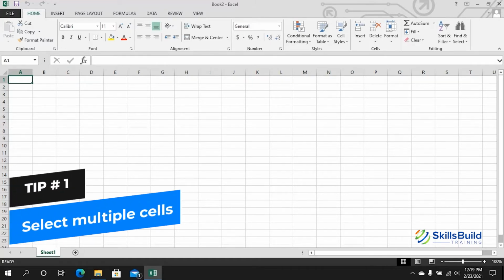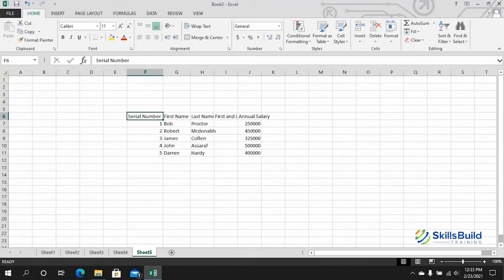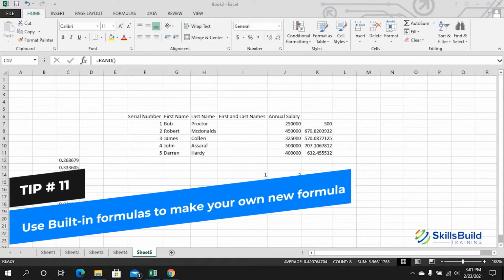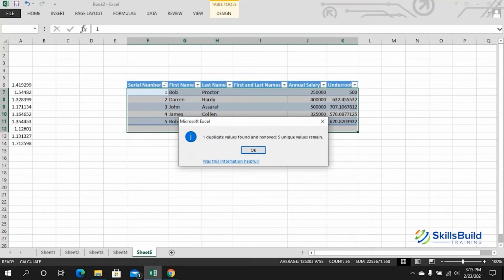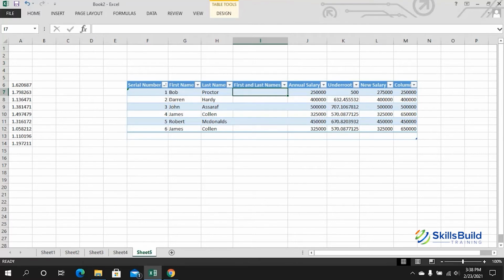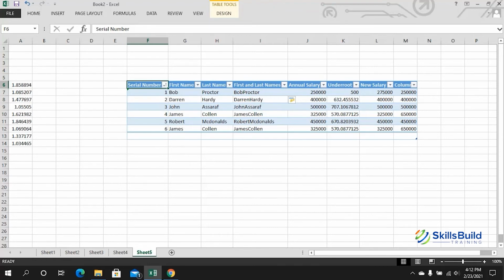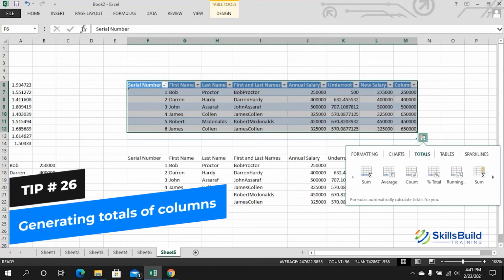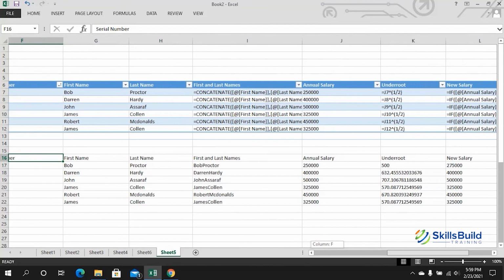30 Awesome Microsoft Excel Tips and Tricks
In this Microsoft Excel step-by-step tutorial, discover 30 Awesome Tips and Tricks that will make you look like a pro!

This video includes tips that are useful in day to day work.

⏰TIMESTAMPS⏰

00:21 - Tip #1: Select multiple cells
01:50 - Tip #2: Adding serial numbers
03:05 - Tip #3: Copying the sheet
03:44 - Tip #4: Moving multiple columns easily
04:20 - Tip #5: Moving to the first or last column
06:46 - Tip #6: Shorten the width of the columns
07:42 – Tip #7: Applying arithmetic operations
09:52 – Tip #8: Copy the formula to other cells
11:16 – Tip #9: Absolute cell reference
13:30 – Tip#10: Built-in formulas
14:20 – Tip#11: Use Built-in formulas to make your own new formula
16:10 – Tip#12: Make a Table
17:16 – Tip#13: Filters
19:03 – Tip#14: Sort the data of a table
20:00 – Tip#15: Remove duplicate data from a table
21:35 – Tip#16: IF function
25:26 – Tip#17: SUMIFS function
28:04 – Tip#18: Concatenate function
29:18 – Tip#19: Sort function
31:34 – Tip#20: Unique function
32:56 – Tip#21: Combine two functions
34:49 – Tip#22: Paste special
36:21 – Tip#23: VLOOKUP function
38:59 – Tip#24: Quick analysis
40:33 – Tip#25: Creating charts from the table
42:10 – Tip#26: Generating totals of columns
43:17 – Tip#27: Providing a drop down to a cell
45:16 – Tip#28: Flash fill
46:48 – Tip#29: Left and right functions
48:15 – Tip#30: View formulas

Career Resources